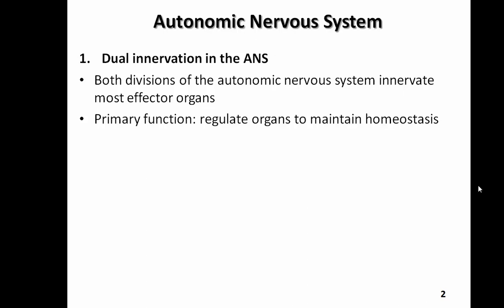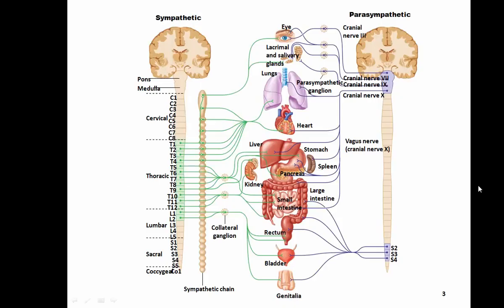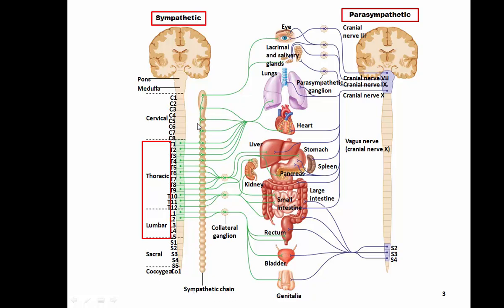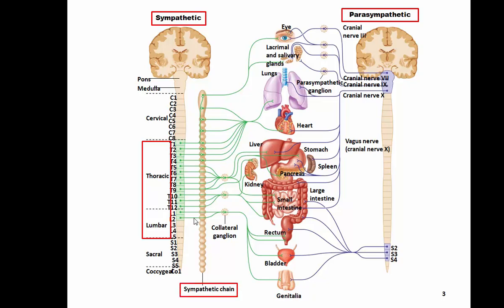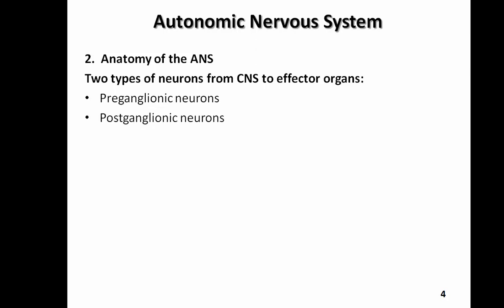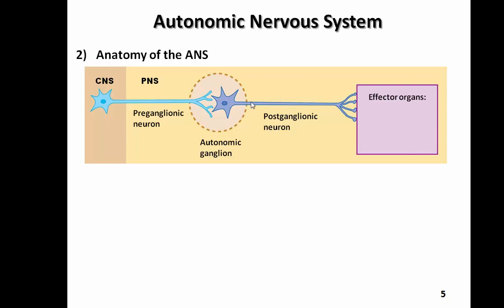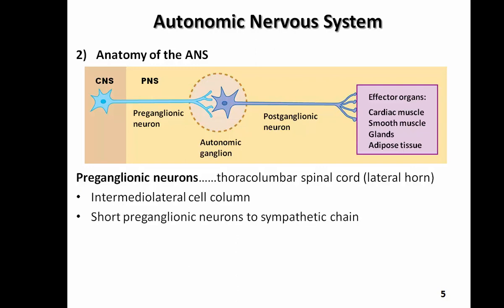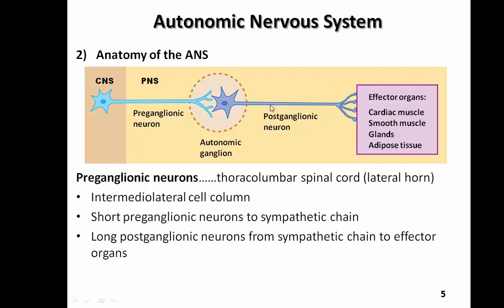Autonomic nervous system Part 1